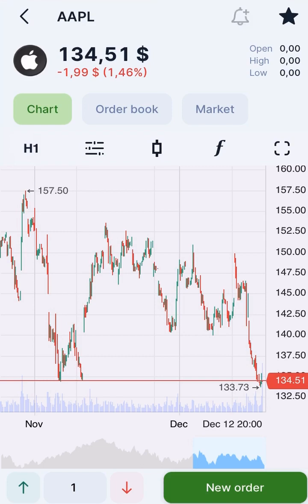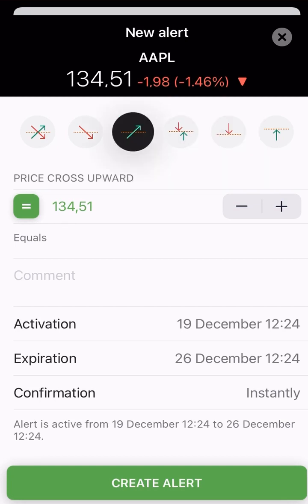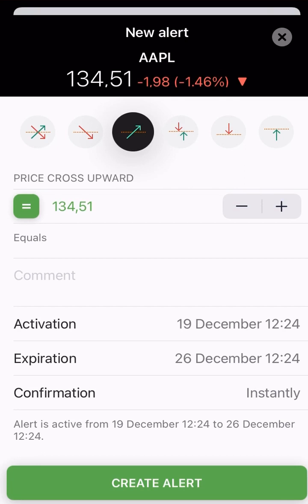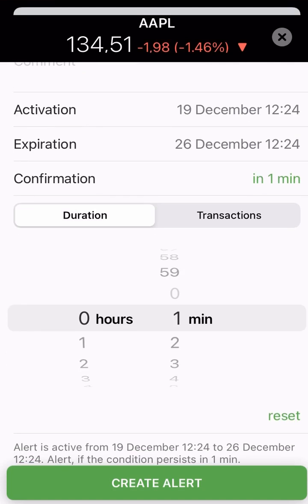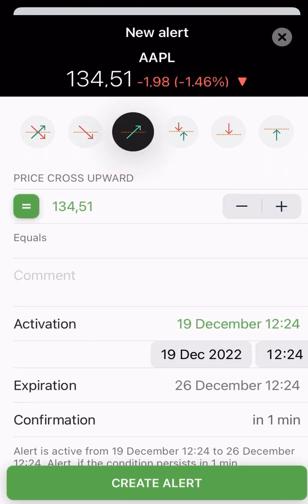LimeTrader mobile Alerts guide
In this video we will learn how to setup Alerts in LimeTrader mobile trading platform